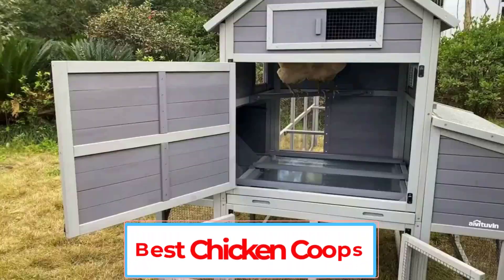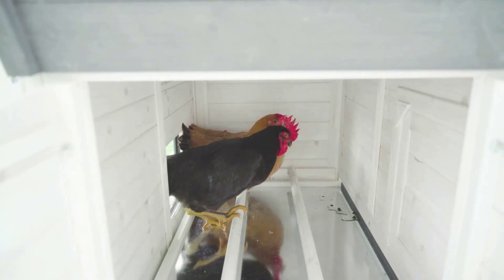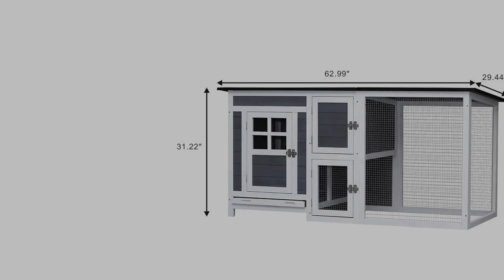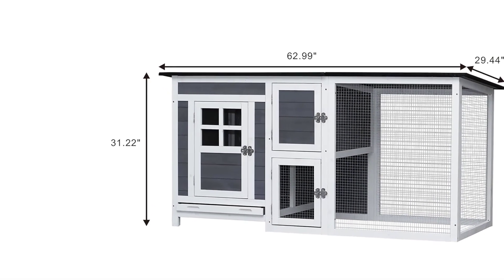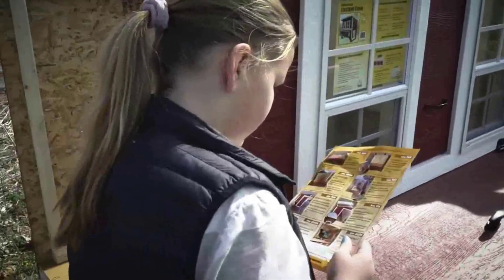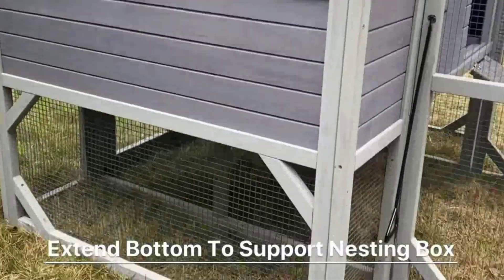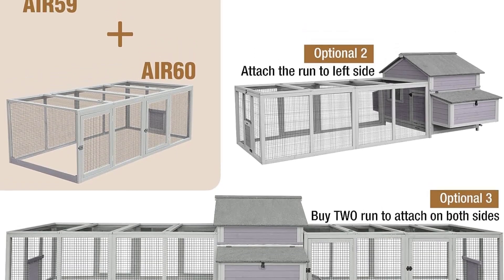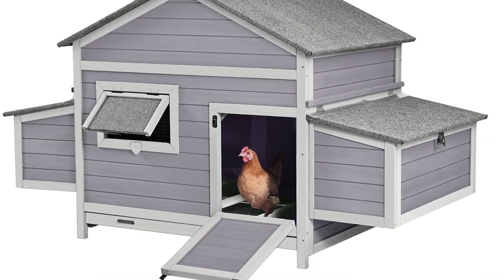Top 5 Best Chicken Coops in 2024 | Best Chicken Coop (Buying Guide)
📌Product Link 📌:
1. PawHut 48-Inch Wooden Garden Chicken Coop Enclosure.

2. Merax Versatile Outdoor/Indoor Chicken Coop.

3. OverEZ Extra-Large Chicken Coop.

4. Aivituvin Extra Large 137in Chicken Coop.

5. Chicken Coop Outdoor Hen House Duck Coop.

In this video, we listed the Best Chicken Coops in 2024 that are available on the market for their true quality, actually, I tried to make the list based on their popularity quality-price durability user opinions and more.